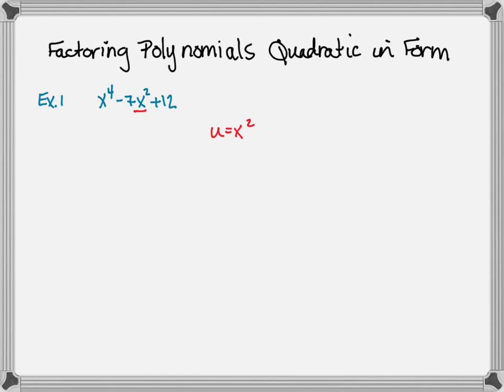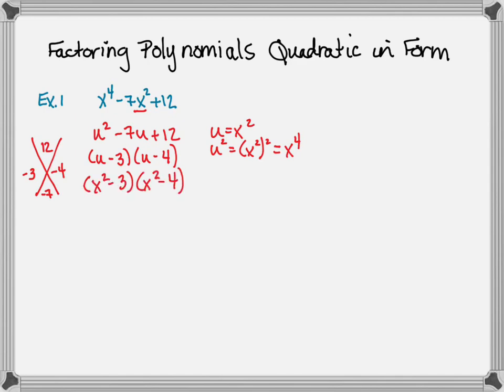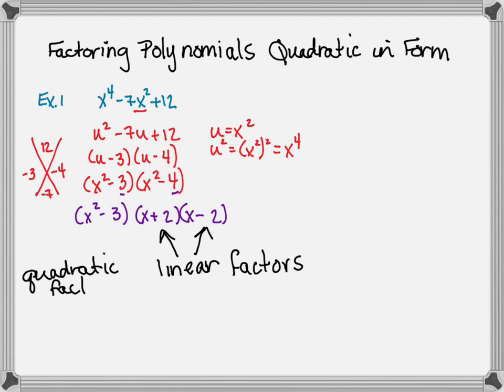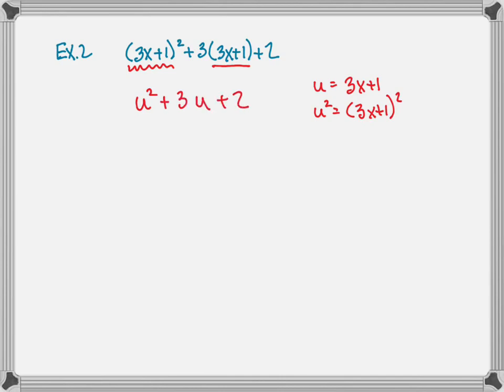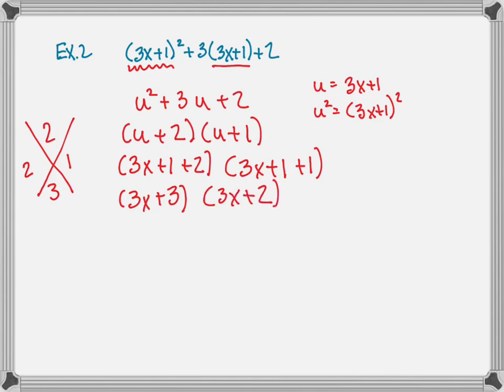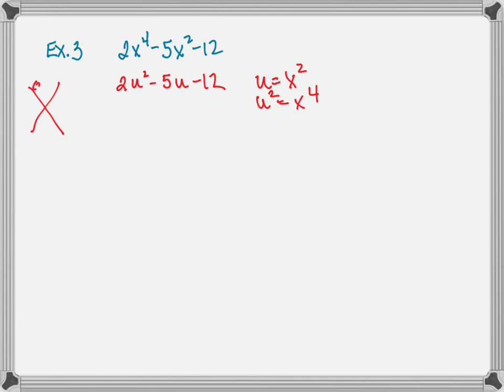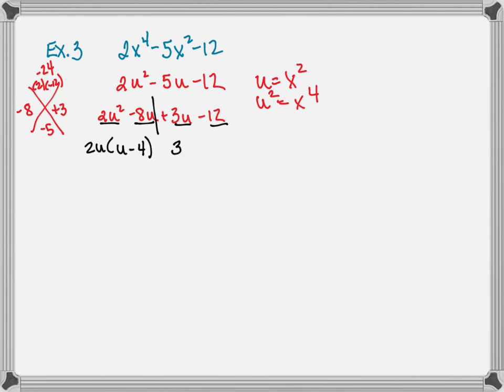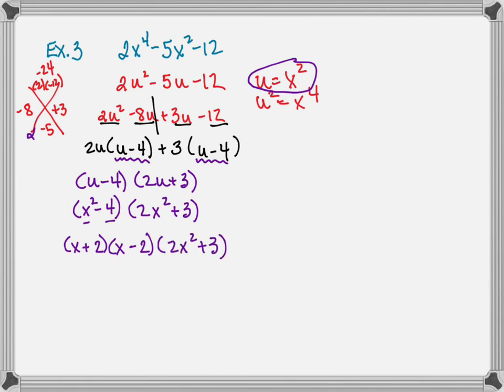5 3 1 Factoring Polynomials Quadratic in Form